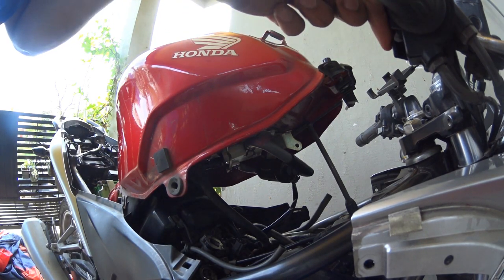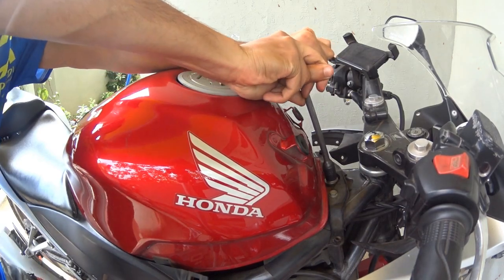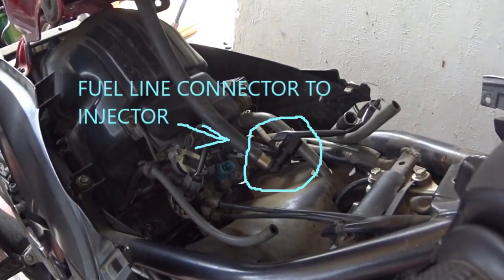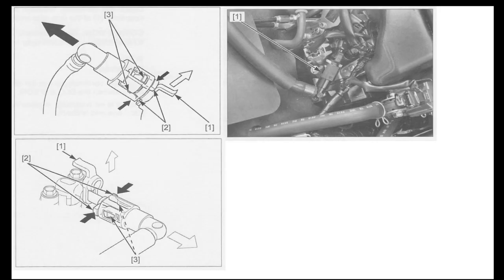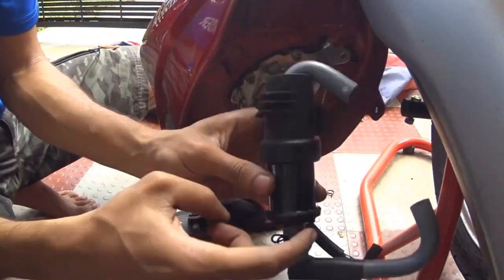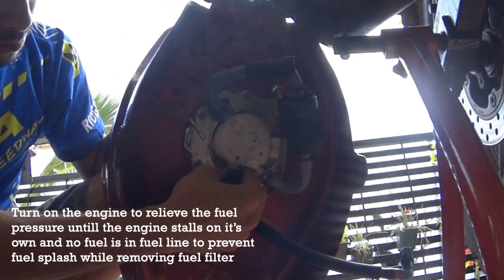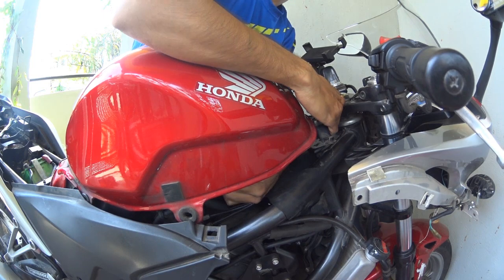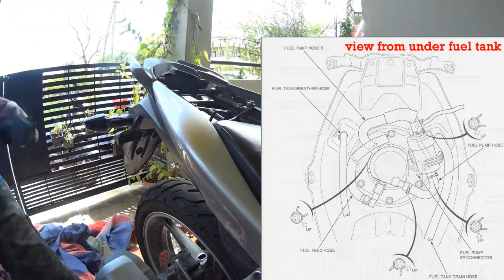CBR250R FUEL FILTER REPLACEMENT | FUEL TANK PUMP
Hey everyone
In this video, I will be explaining fuel filter changing procedure in Cbr 250R, I tried my best to keep the video short if I'm missing anything or any extra information needed do feel free and comment below

This is just another video where I share my knowledge in automobiles